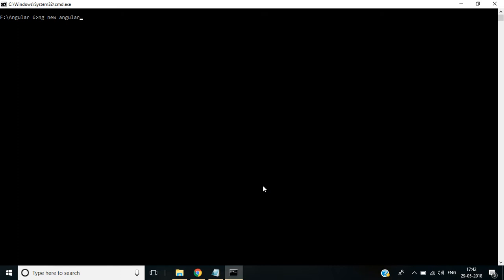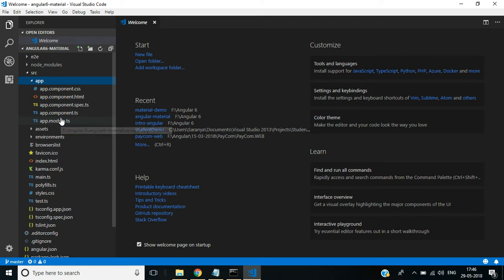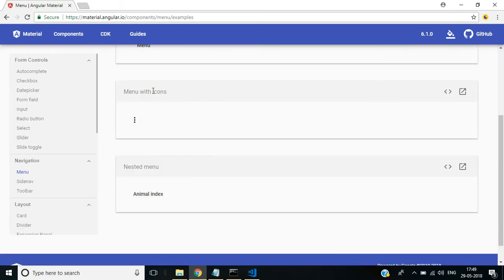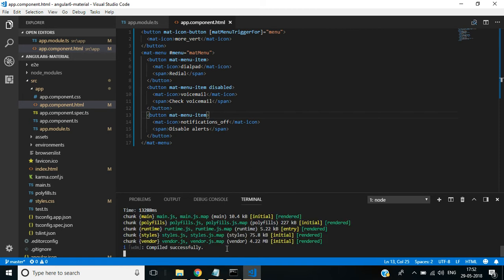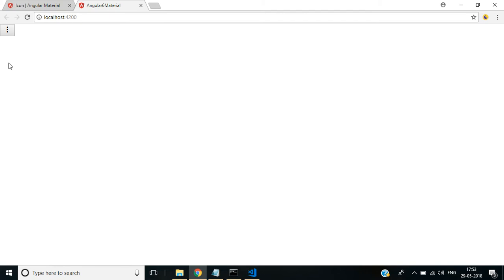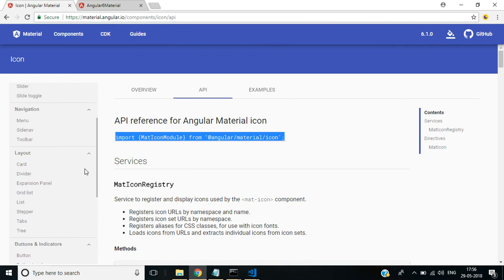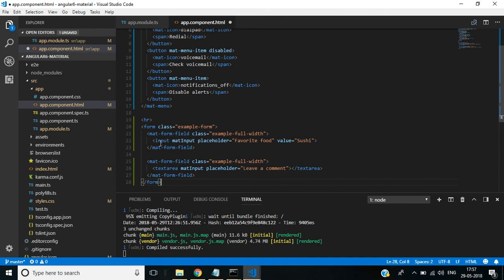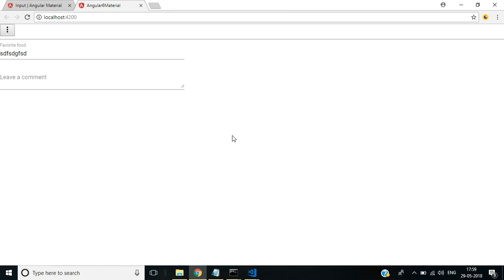#3: How to use Angular Material Menu & Material Input - Step by Step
In this video you will learn how to use Angular Material Menu & Input  in Angular 6 Application.

To install angular/material : ng add @angular/material @angular/cdk